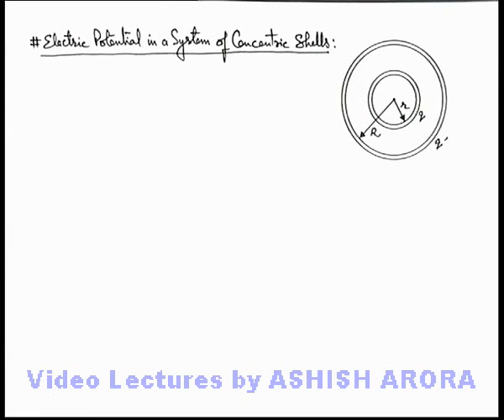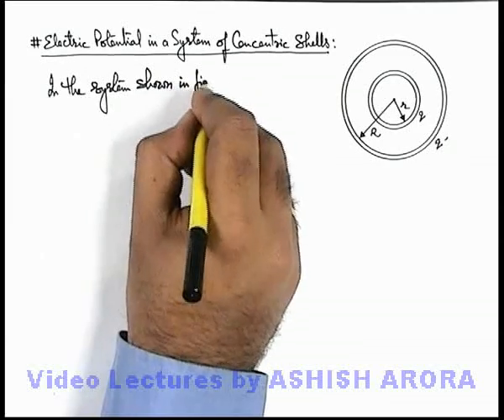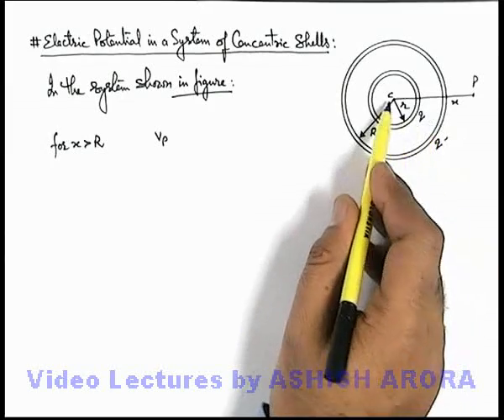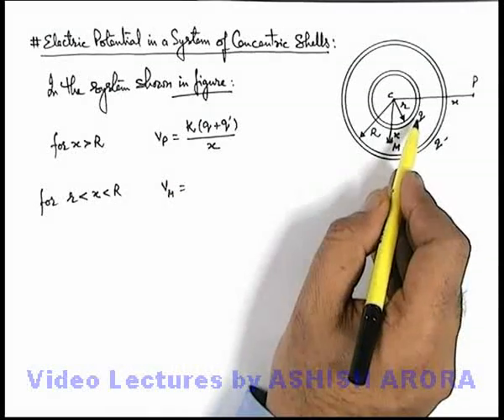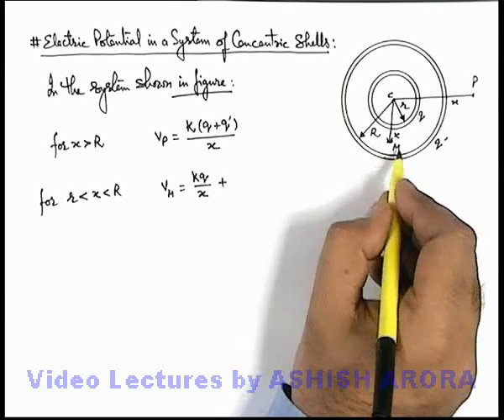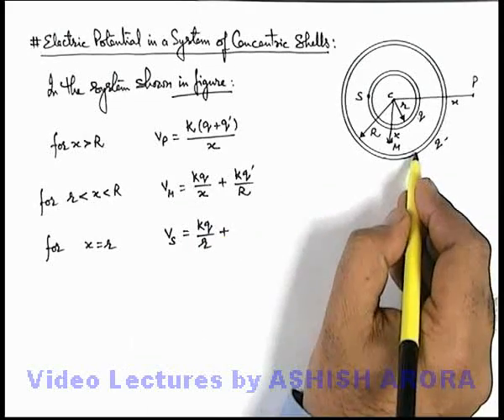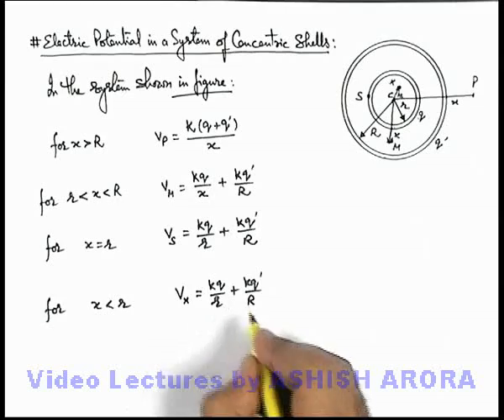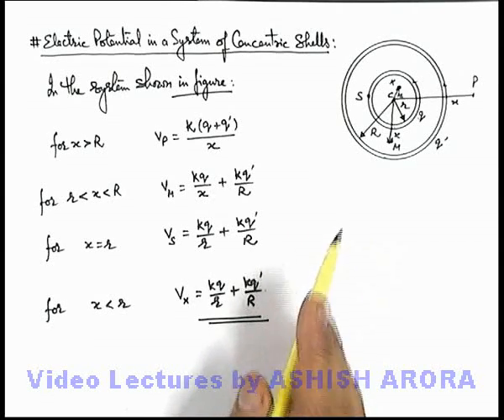Class 12 Physics | Electric Potential | #38 Potential in a System of Concentric Shells | JEE & NEET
PG Concept Video | Electric Potential and Dipole | Potential in a System of Concentric Shells by Ashish Arora